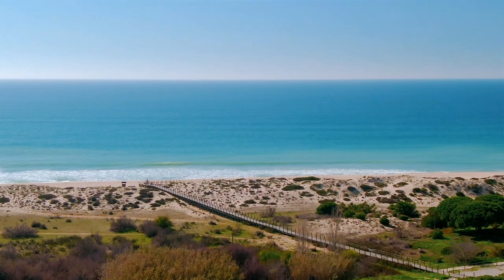Property Tour - Charming Townhouse w/ Sea Views | Mapro Real Estate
Located in a unique location in Vale do Lobo, walking distance to the beach, this property is an exclusive listing to Mapro Real Estate.